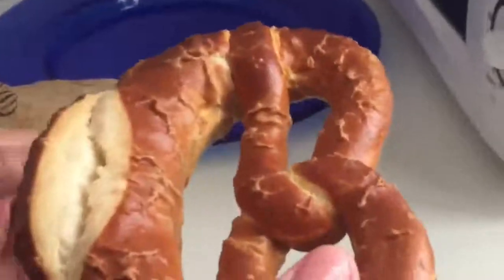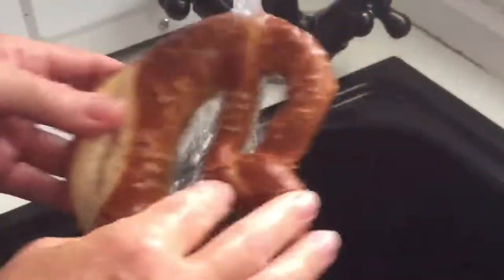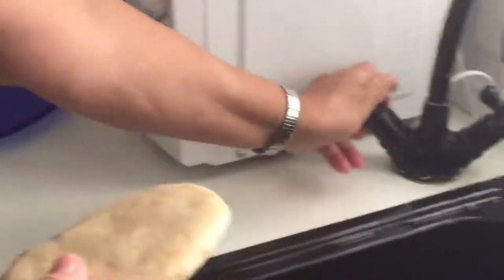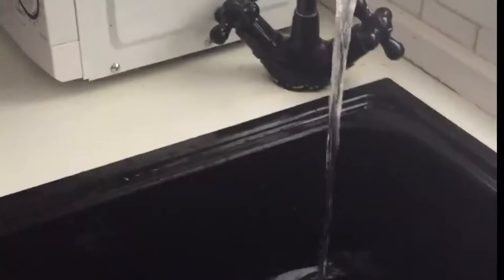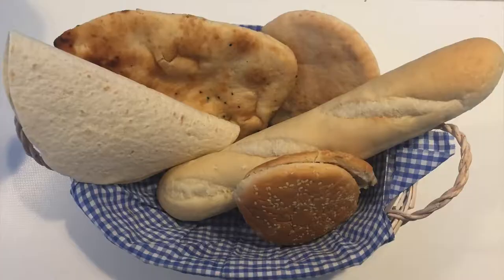How to soften stale bread, stale baguette, stale pretzel, naan bread and any kind of stale bread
This video shows you how to soften stale bread, stale baguette, stale pretzel, naan bread  and any kind of stale bread

It takes just seconds and costs absolutely nothing - so save money and watch how to to soften your stale bread